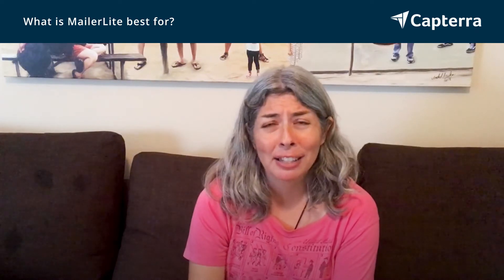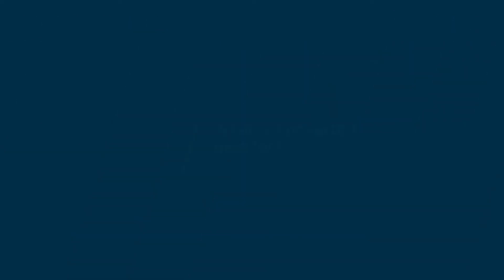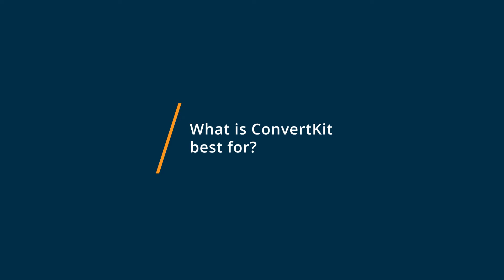MailerLite vs ConvertKit: Why they switched from ConvertKit to MailerLite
🥊  Considering MailerLite vs ConvertKit? MailerLite vs ConvertKit Comparison: Features, Pricing and Integrations comparison.

💡📘 Interested in MailerLite? Browse MailerLite reviews, pricing and compare with popular alternatives

💡📘 Interested in ConvertKit? Browse ConvertKit reviews, pricing and compare with popular alternatives

MailerLite Review 2021.

Email marketing software for smart business.

MailerLite is an email marketing service provider with focus on simplicity, excellent customer support and beautiful email designs.

Forget complex settings. MailerLite's user-friendly software allows you to quickly create your beautiful email campaigns, track their results, manage subscribers and unsubscribers, design custom popups and landing pages, and much more.

MailerLite has lots of helpful features and integrations, yet they manage to keep it simple and easy-to-use for everybody.

ConvertKit Review 2021.

Email marketing for online creators.

Email marketing software for creators that supports conditional content for different types of subscribers.

0:00 Intro
0:10 What business problems are you solving with MailerLite and ConvertKit?
0:44 What is MailerLite best for?
1:45 What is ConvertKit best for?
2:39 How easy is it to get started with MailerLite and ConvertKit?
3:36 What recommendations do you have for those considering MailerLite and ConvertKit?